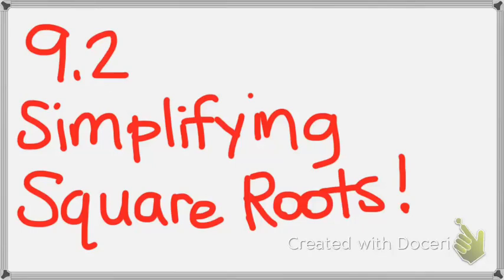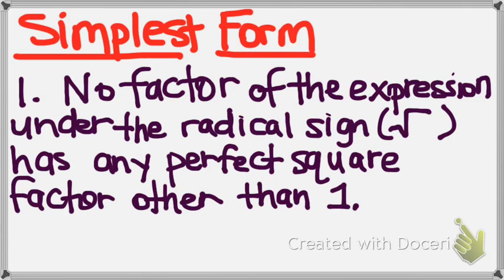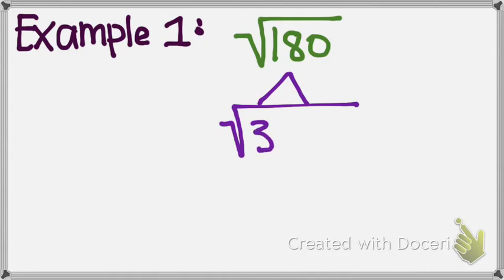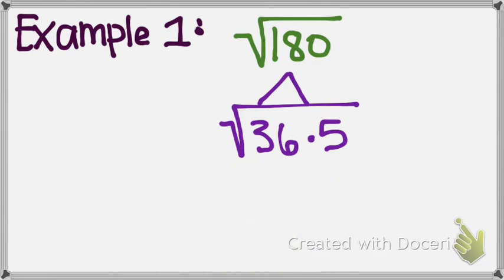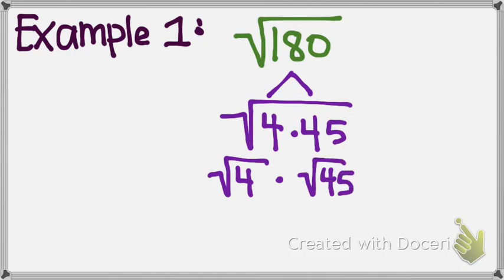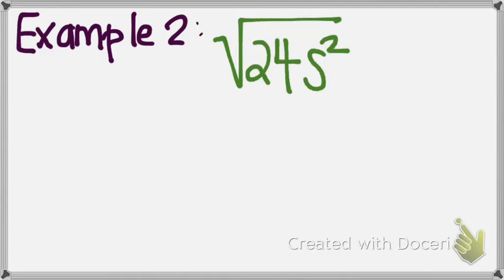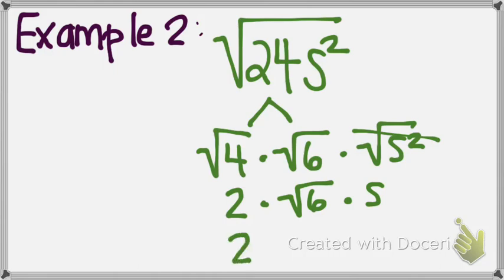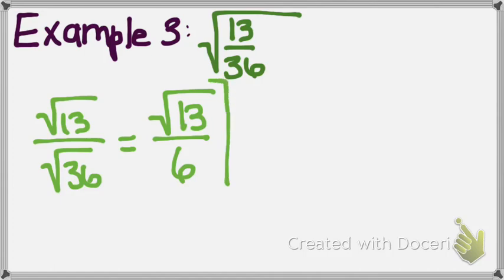9.2 Simplifying Square Roots